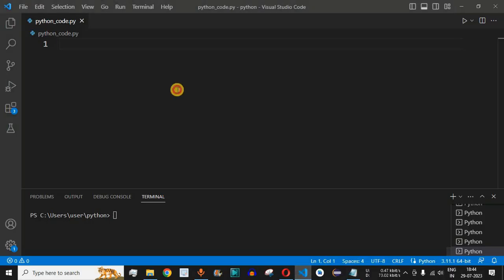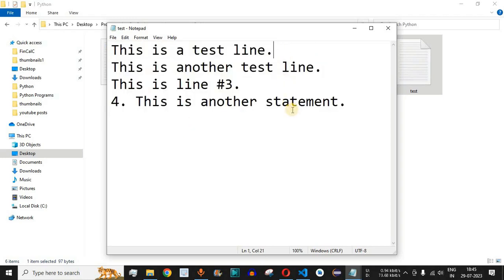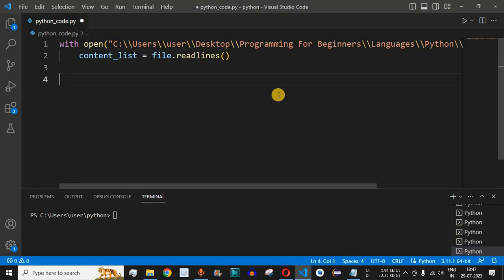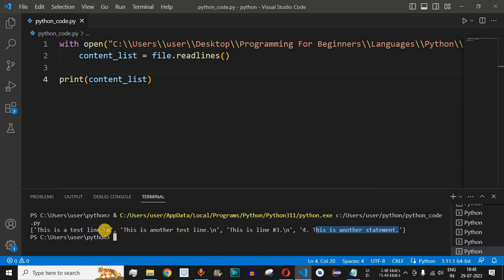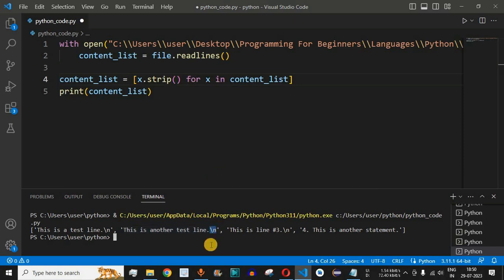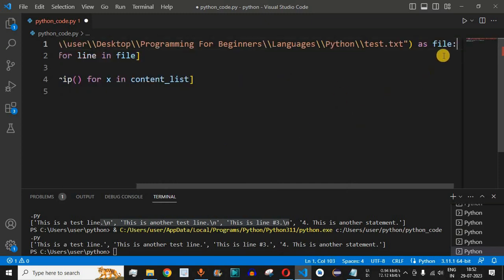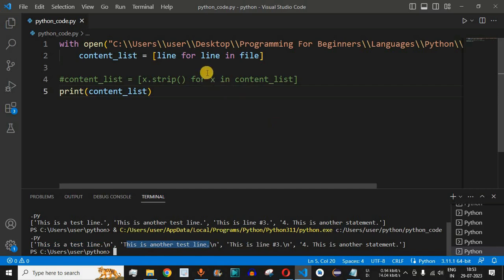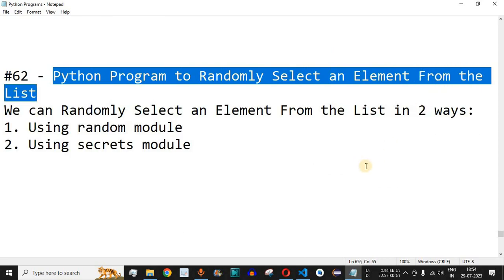Python Program #61 - Read a File Line by Line Into a List in Python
In this video by Programming for beginners we will see Python Program to Read a File Line by Line Into a List in Python for beginners series.

We can read file line by line in 2 ways in Python:
1. Using readlines()
2. Using for loop and list comprehension